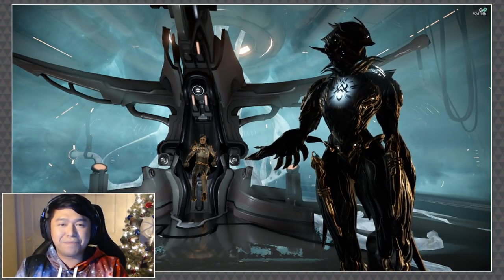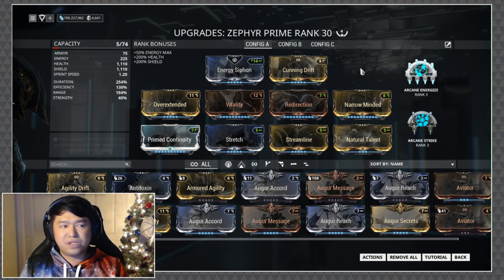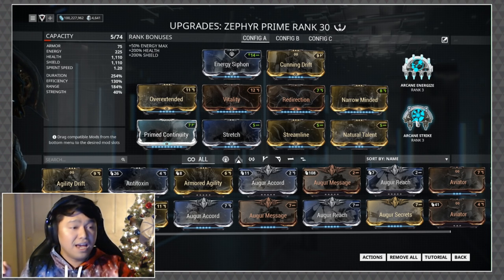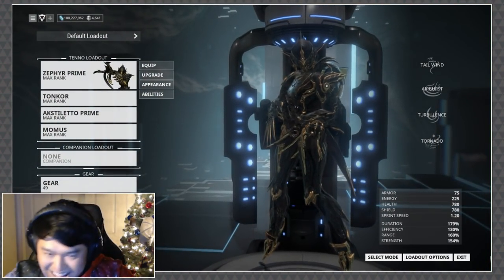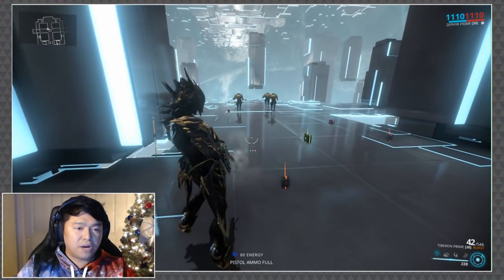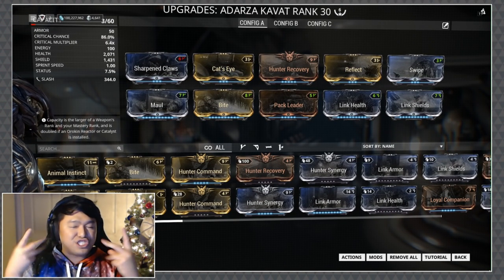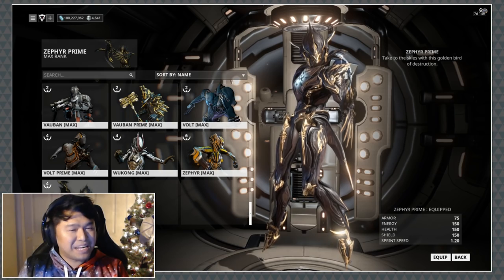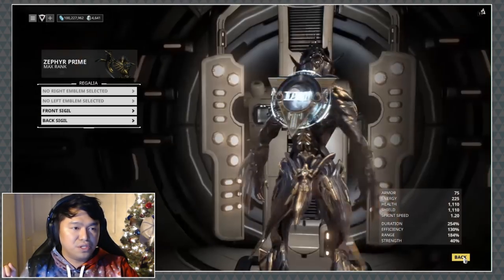Warframe: Zephyr Prime - Builds, Fashion, Tips & Tricks [thedailygrind]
With the release of Zephyr Prime, I figured why not just toss together a guide that includes my builds, loadouts, tips & tricks as well as a splash of fashion!

Song 1: Rise
Song 2: Holo
Song 3: Shoot for the Stars (w/ Ron Curtis)
Song 4: New Colors (w/ SANDR)
Song 5: LMAO
Song 6: Ex Dee